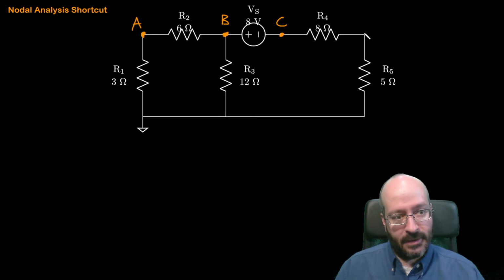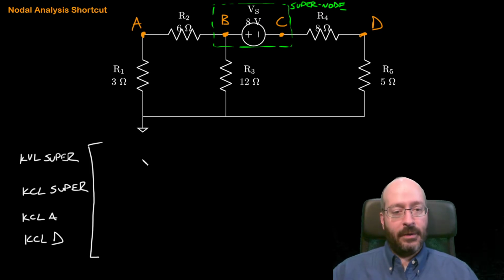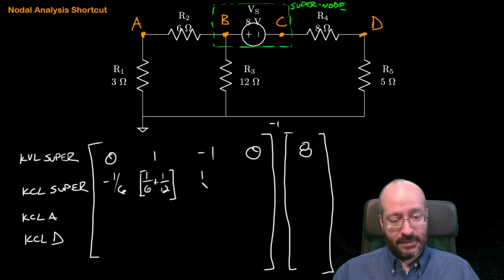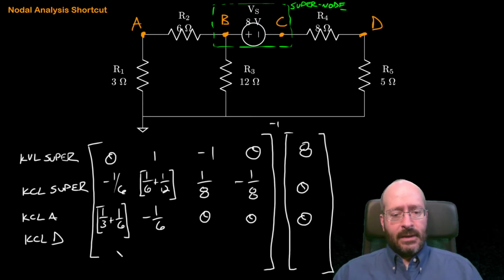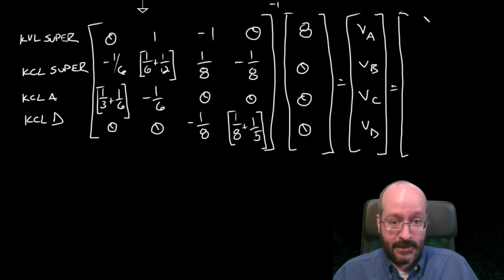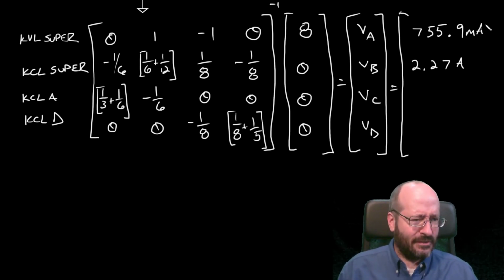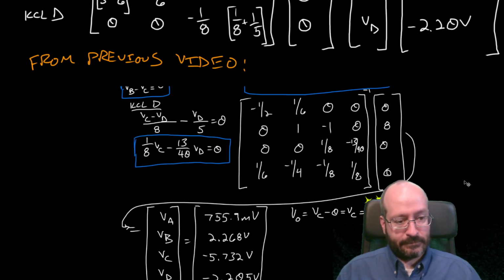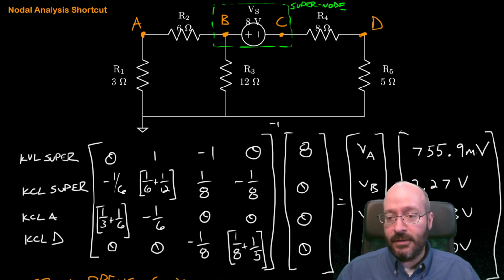75 NodalShortcut04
Nodal Analysis performed by writing the linear system directly.  Sometime called "nodal by inspection" of "The Shortcut".  Revisiting a previous example with a super node.